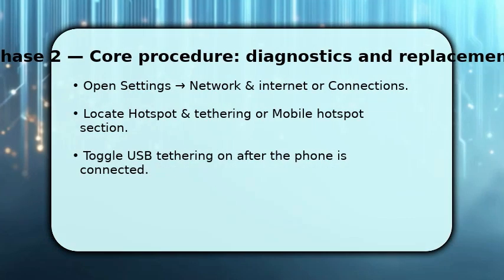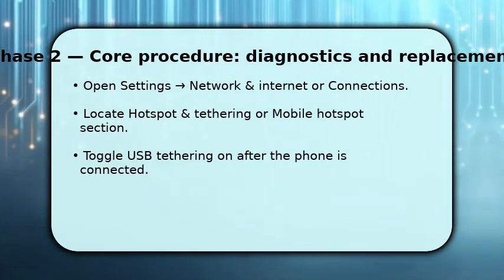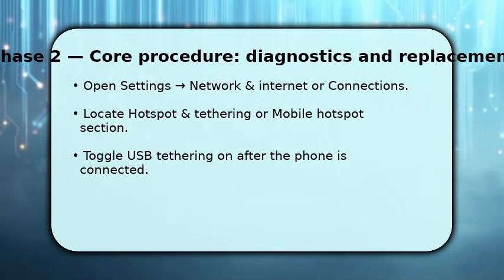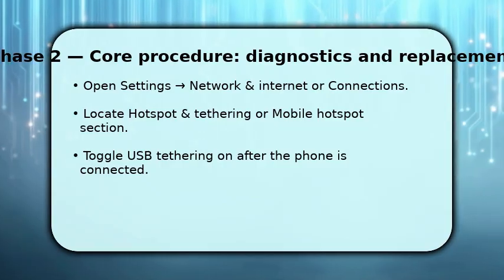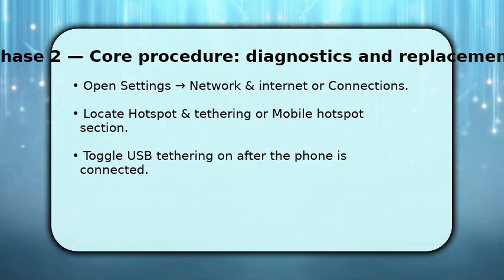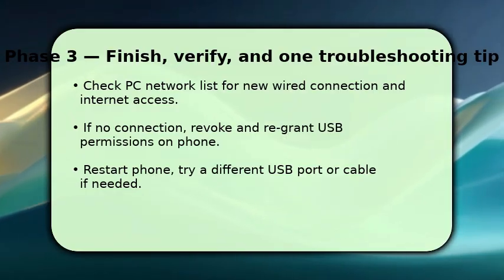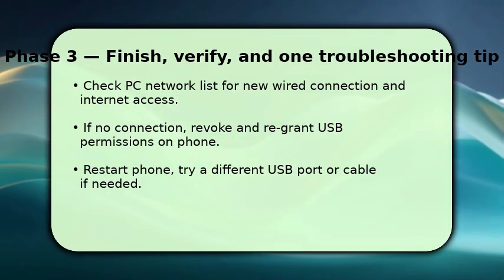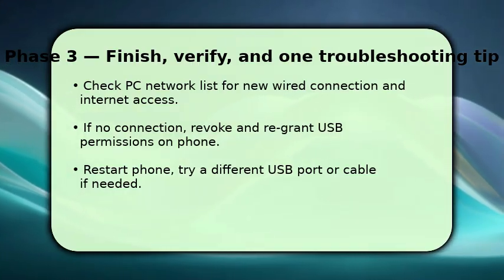How to Turn Usb Tethering on - Step by Step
How to Turn Usb Tethering on - Step by Step | 🔒 Surfshark VPN Deal — Stay private and secure. $1.99/mo + 3 Months Free ▸

Discover the simple steps to enable USB tethering on your device. This video guides you through enabling mobile internet access directly from a computer via an active data connection, ensthy providing clear instructions for both Android and iOS users.

USB Tethering, Enable Mobile Internet Access, Android Guide, iOS Instructions, Connect to Computer USB, Data Connection Activation, Mobile Hotspot Setup, Tether Your Device, Wi-Fi Alternative, Portable Network Connectivity